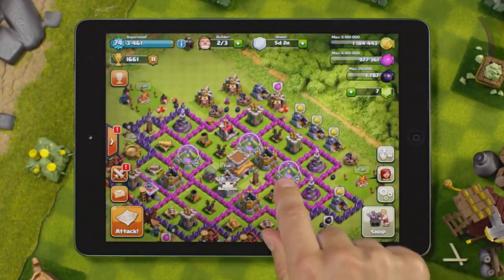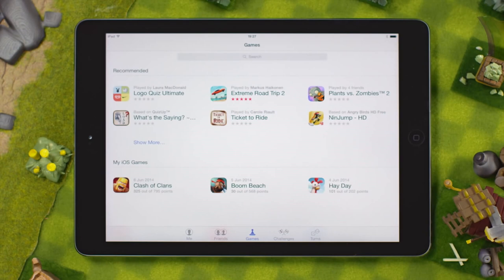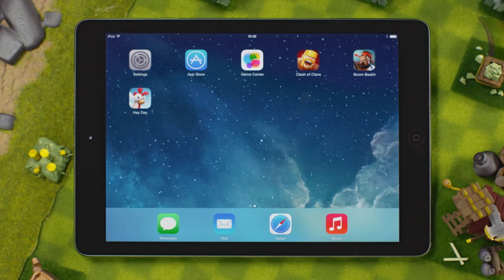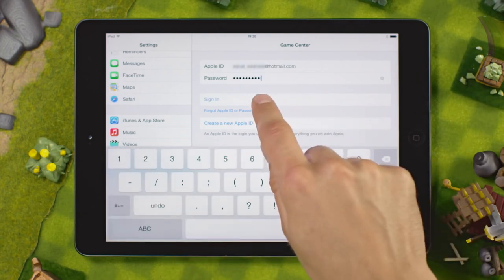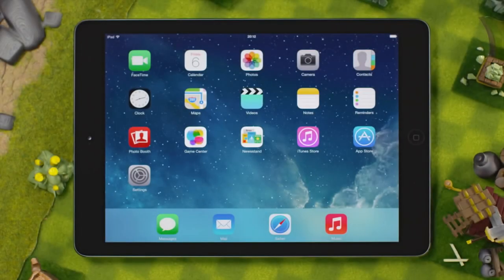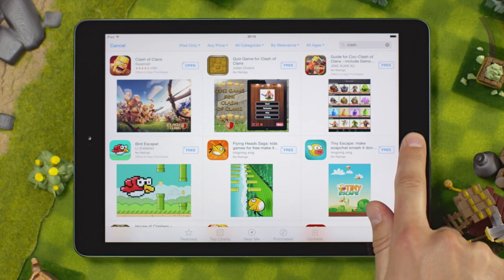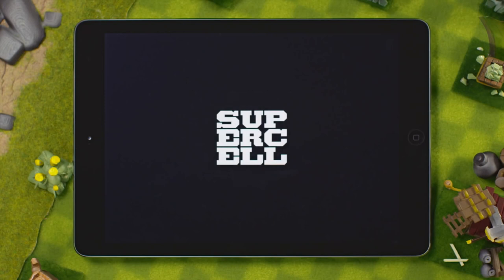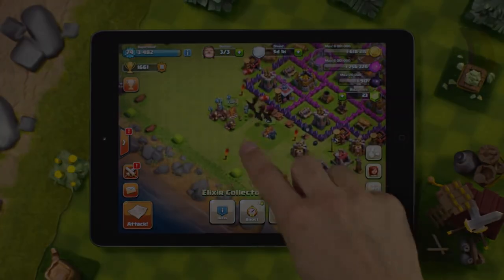Clash of clans - save your base! ( protection from losing your progess)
this is a video from supercell on how to protect your gamecenter.
Avoid losing your account by following these steps listed in the video.